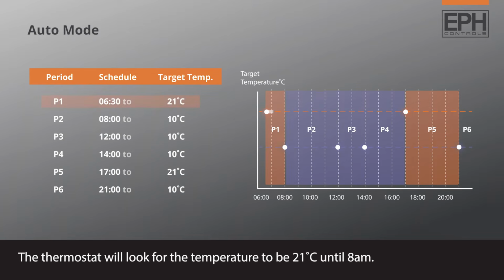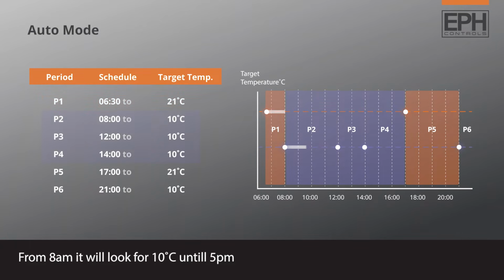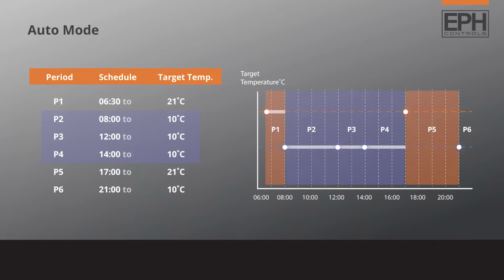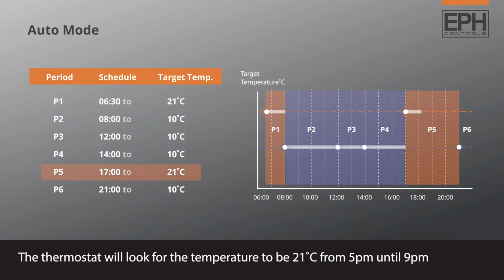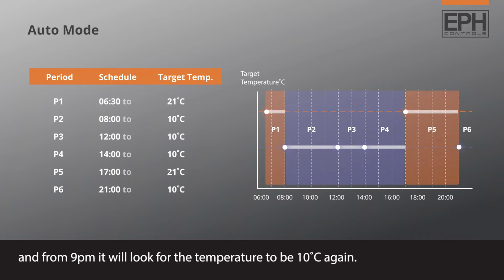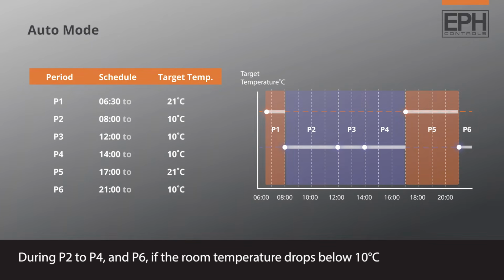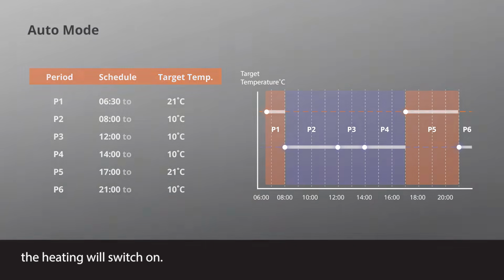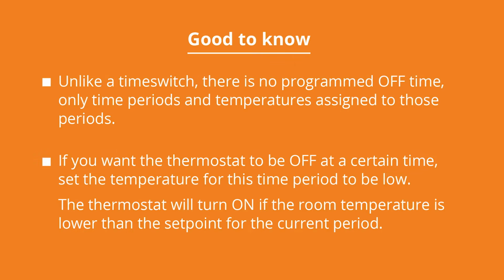How to use your EPH Controls CP4 Version 2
We are delighted to launch our updated CP4 version 2 programmable thermostat!
- New 30 min boost!
- New Receiver!
- Large Clear Screen!
- OpenTherm!

This guide shows how to program your thermostat, how to use AUTO, MAN & OFF modes and BOOST mode!